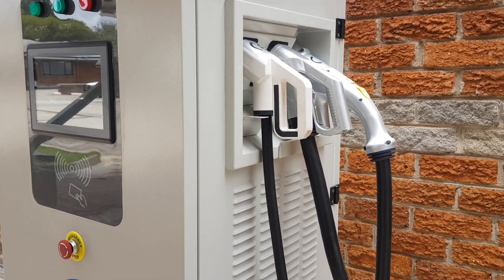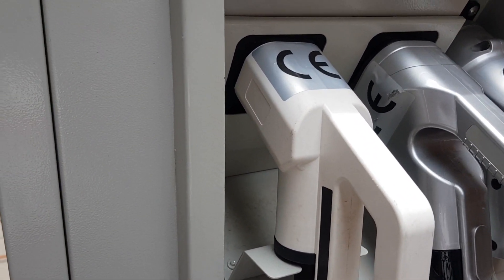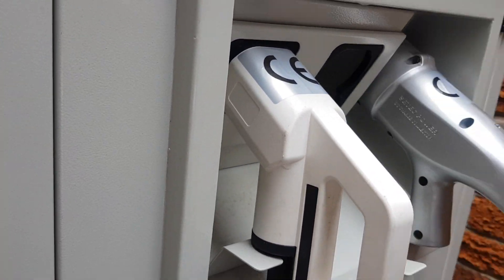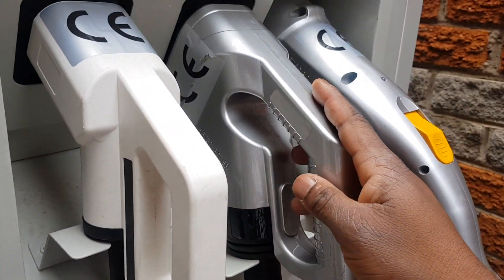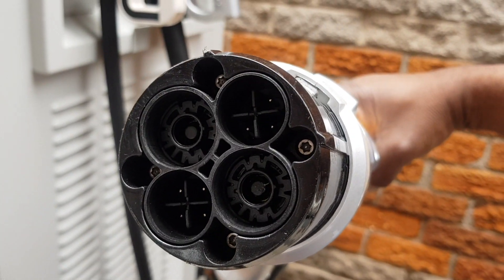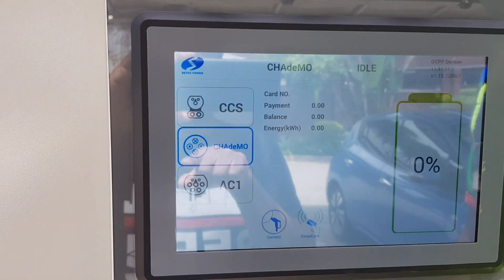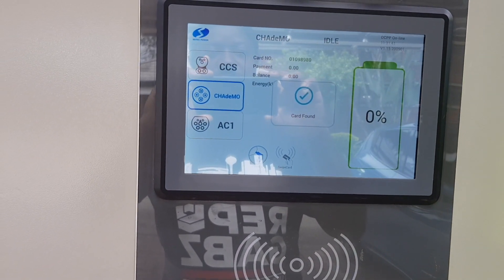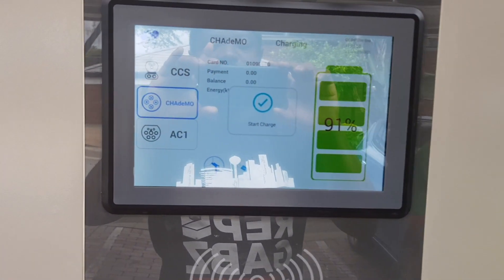DC Fast Charging Electric Cars In Africa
One of the questions we get a lot here at Electric Drive Africa is how to Charge electric cars and where to charge electric cars in Africa. Infrastructure, Infrastructure, Infrastructure! That's top of most people's minds when they think about the feasibility of driving electric cars in Africa. Well Charging stations are coming soon and some companies have already started rolling these out.

80% of all cars are charged at home. Nevertheless people still need the comfort of stopping somewhere and using DC Fast Charging for electric cars for a quick charge and be on their way. This shows the importance of DC Fast Charging Electric Cars in Africa.